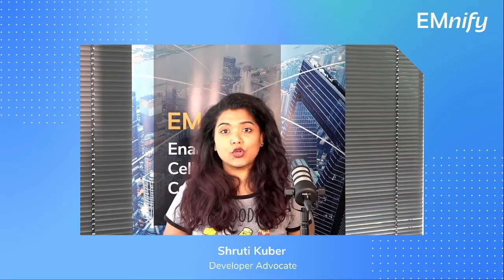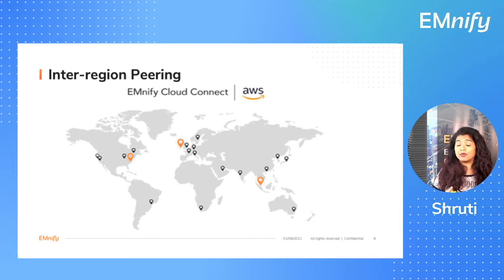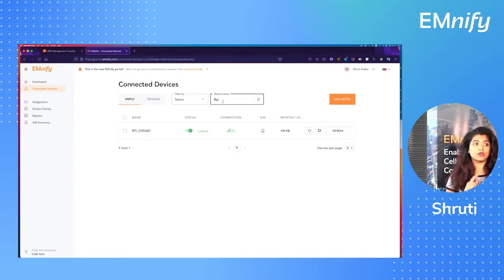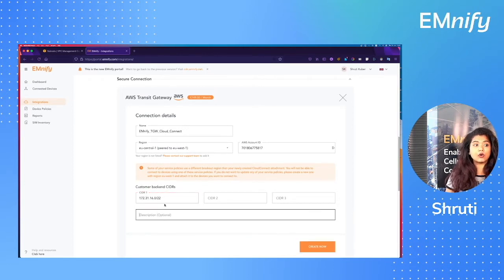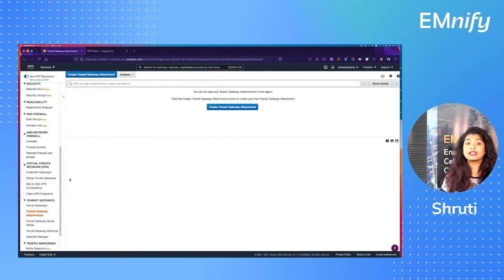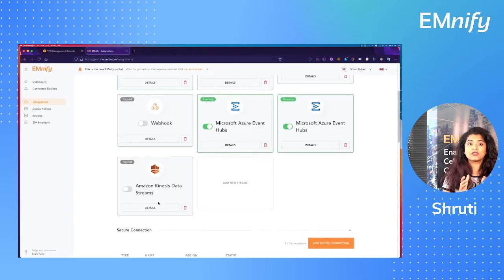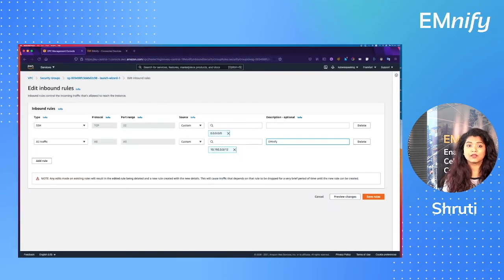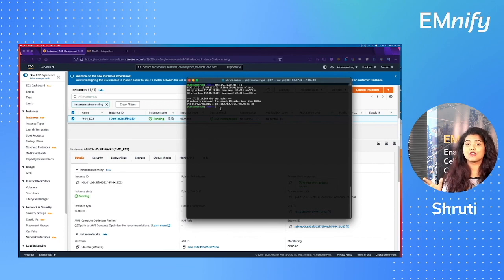Cellular IoT University : EMnify Cloud Connect with AWS Transit Gateway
Connect IoT devices securely to your AWS VPC without using public Internet using EMnify Cloud Connect in 5 easy steps

00:26 What is Cloud Connect?

01:31 Step 1 - Prepping the Device
02:19 Step 2 - Configuring Cloud Connect
03:25 Step 3 - Attaching Transit Gateway
04:45 Step 4 - Configuring Routes
06:13 Step 5 - Testing the connection with a Private IP